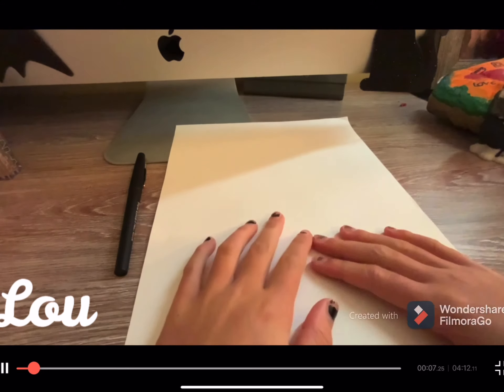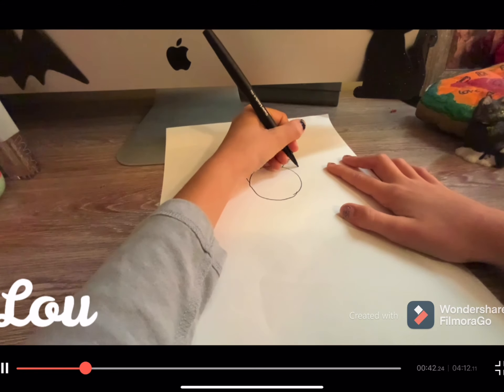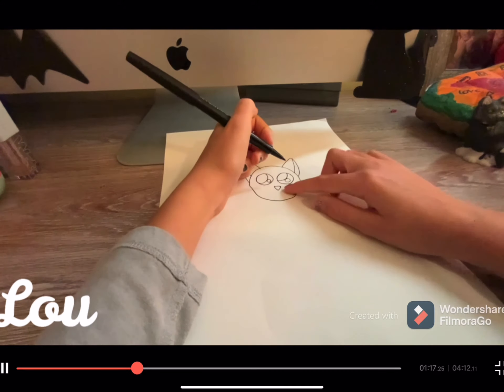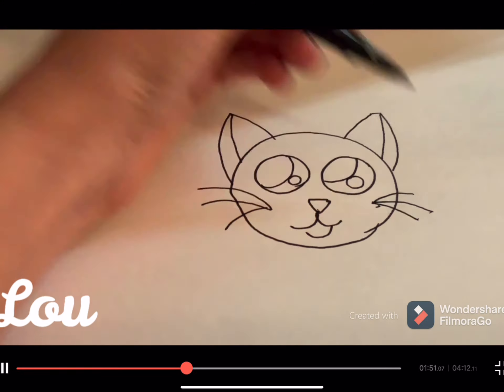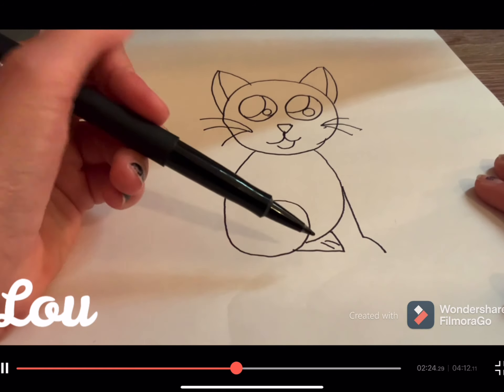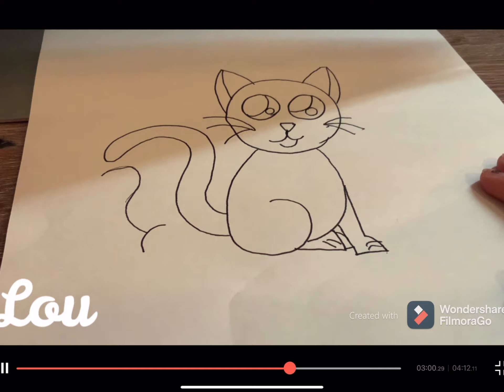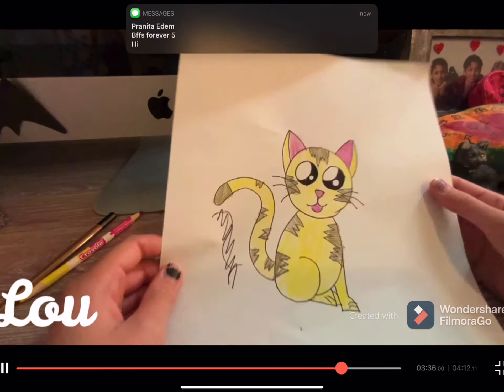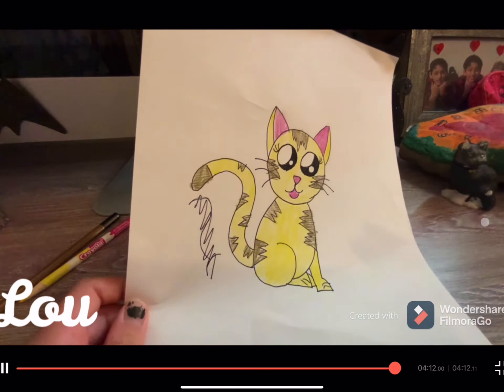HOW TO DRAW A KAWAII CAT